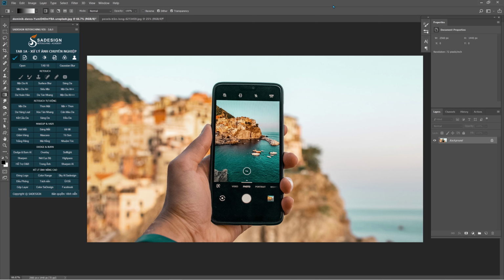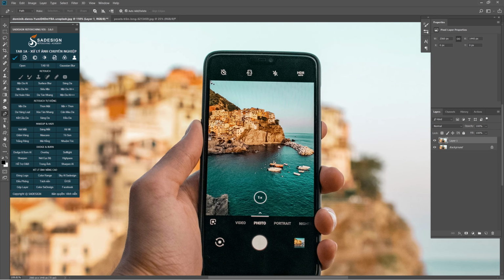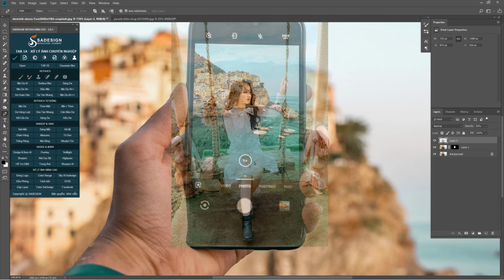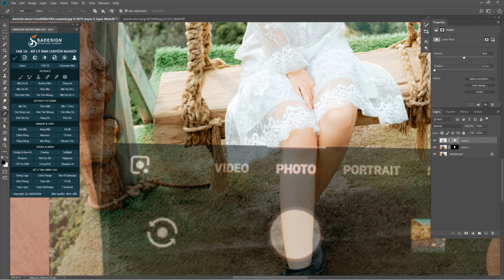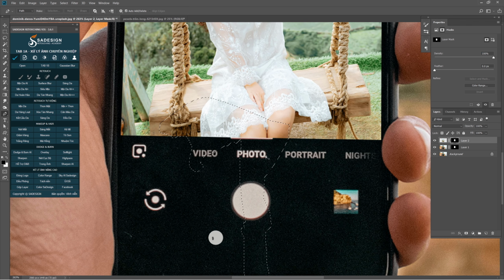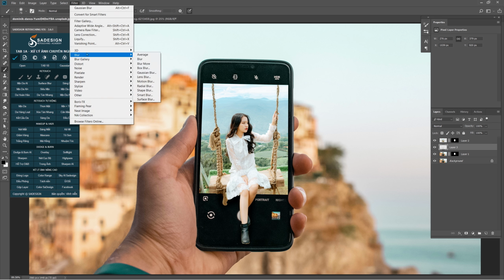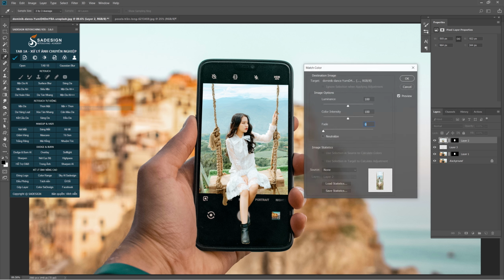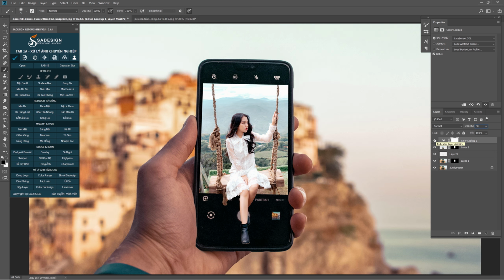How To Edit 3D Phone Effect in Photoshop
How To Edit 3D Phone Effect in Photoshop | SADESIGN RETOUCHING
Hi guys, let’s me show you how to edit 3D phone effect in Adobe Photoshop.